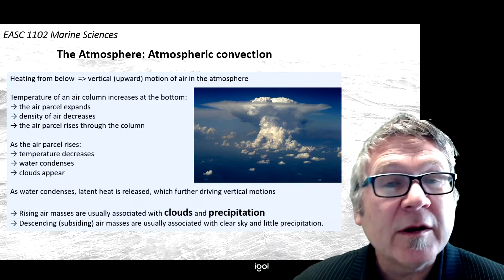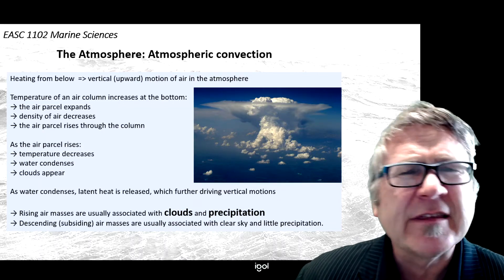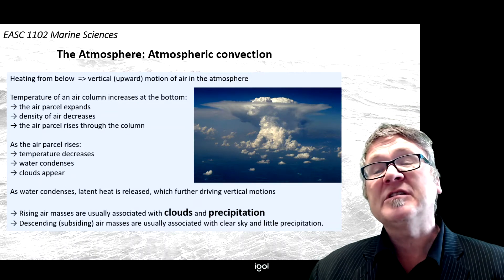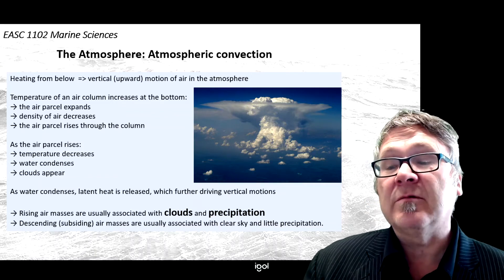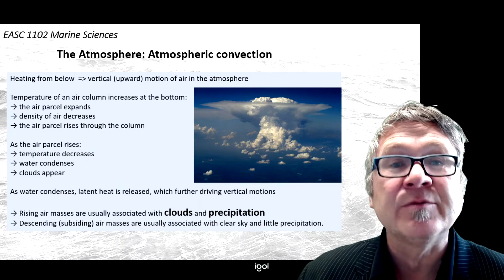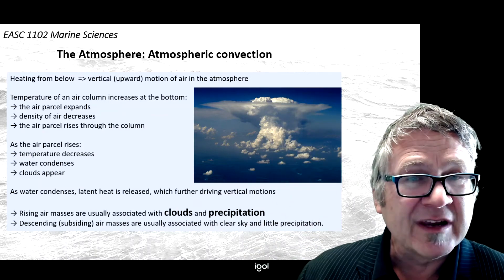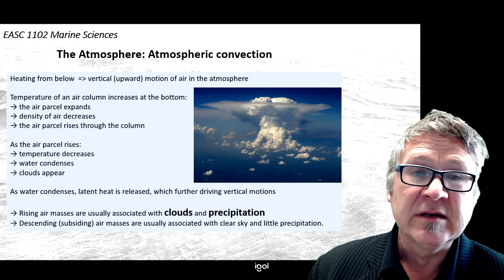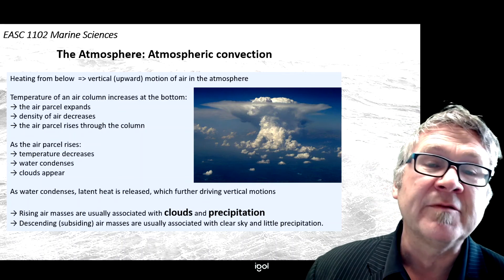Lecture 3-1 Slide 7